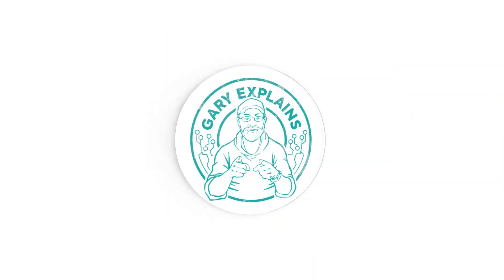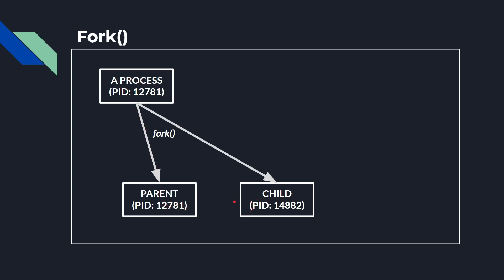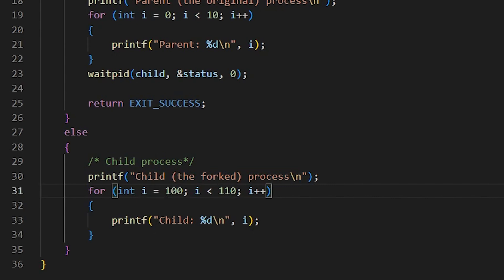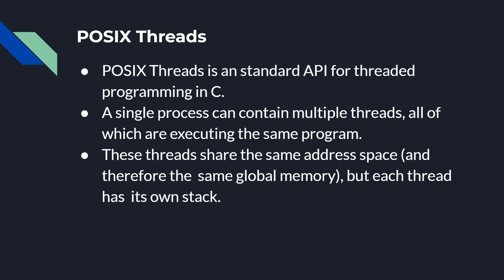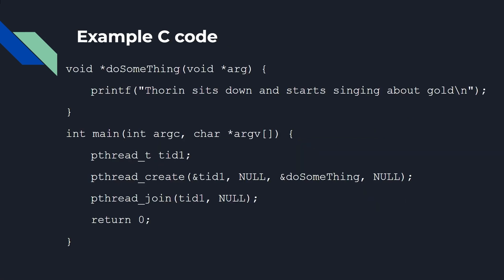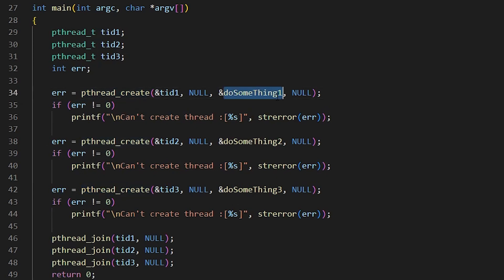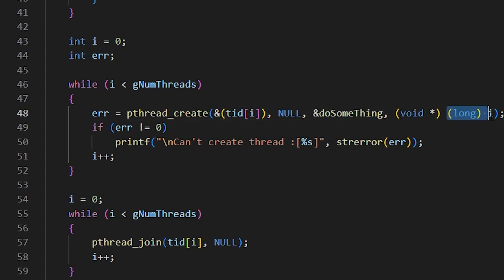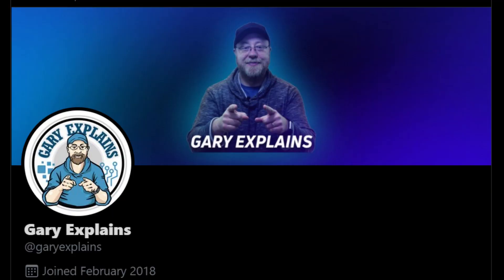Fork and Pthreads - A Guide To Get You Started with Multiprocessing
Most modern multitasking operating systems support process creation, forking, and some kind of threading. In this video I take a look at fork() and POSIX Threads (pthreads) and show you how to start using multiprocessing in your code.